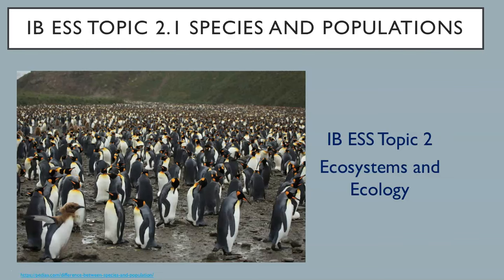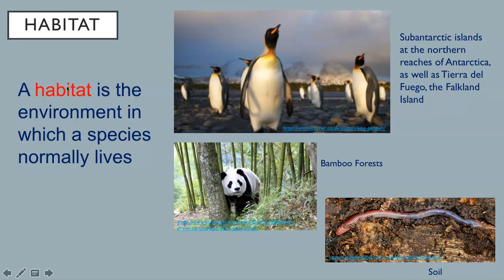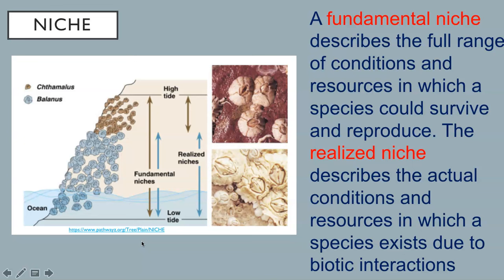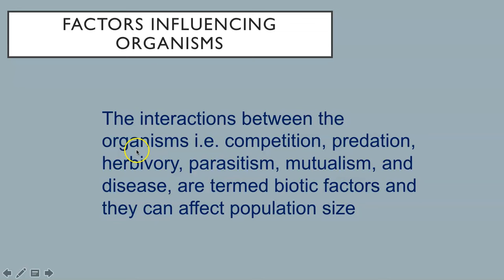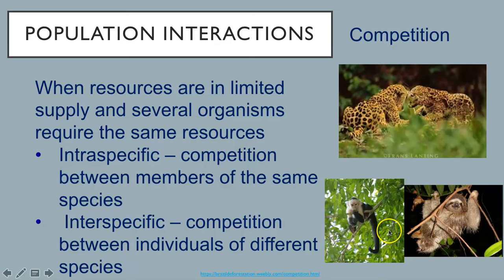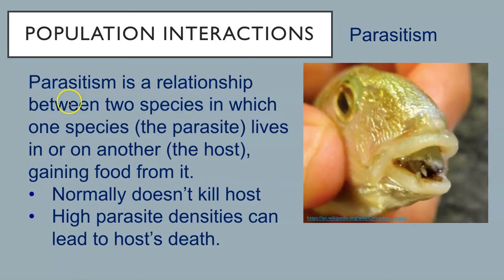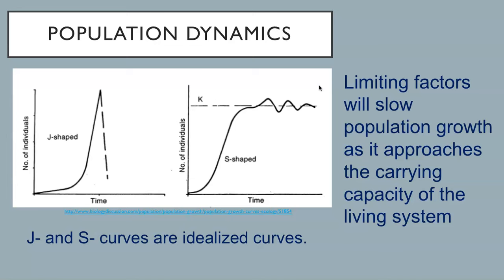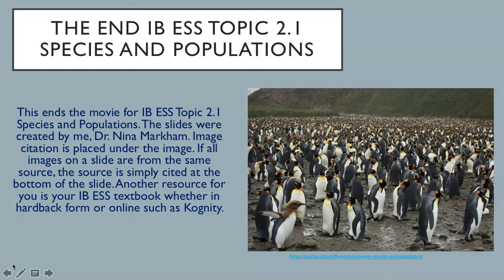IB ESS Topic 2 1 Species and Populations